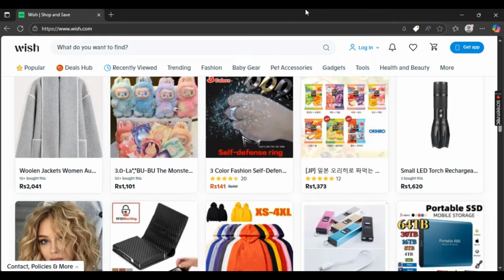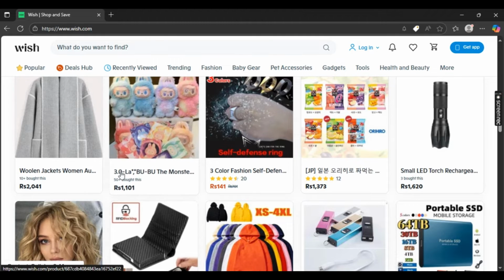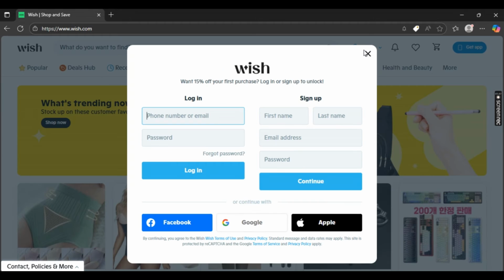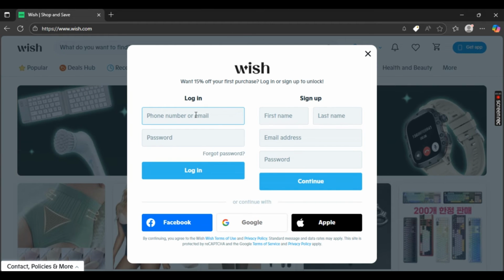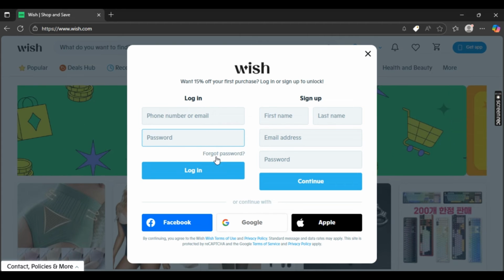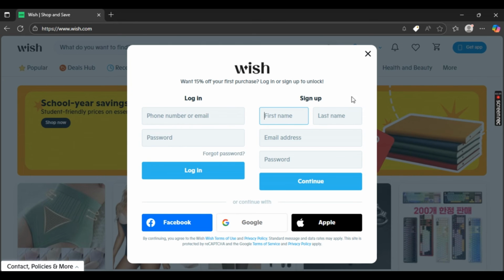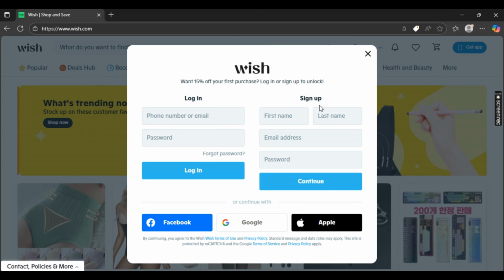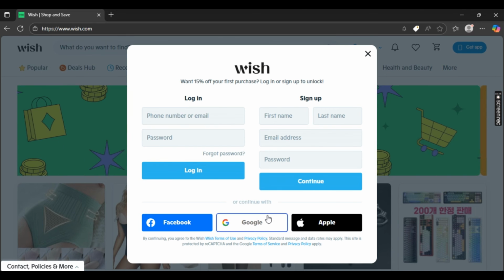How to Login to Wish.com Account 2025?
Want to log in to your Wish account quickly? 🔐🛒 This simple guide shows you how to access Wish.com using your email, Facebook, Google, or Apple ID. Whether you're using the app or the website, we'll help you log in securely in just a few steps!

Perfect for returning shoppers who want to view orders, wishlist items, or account settings.